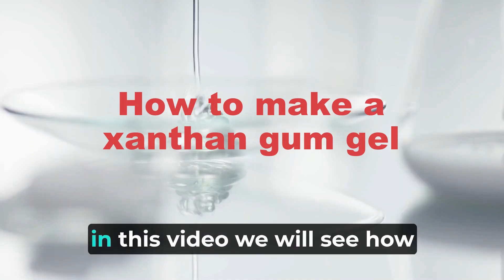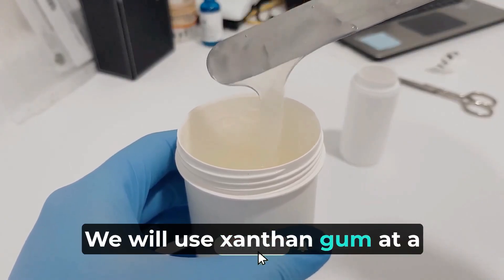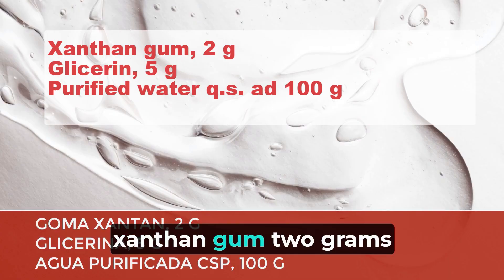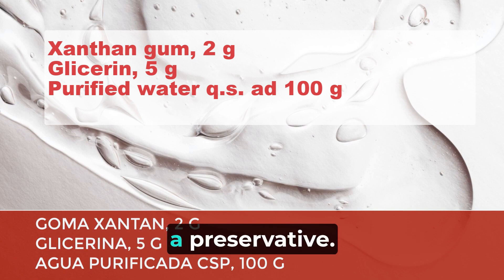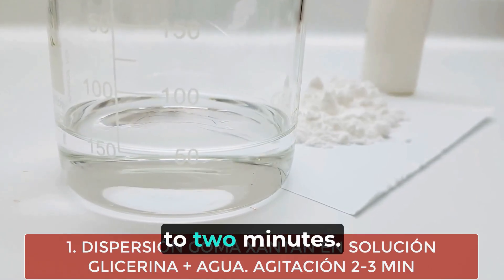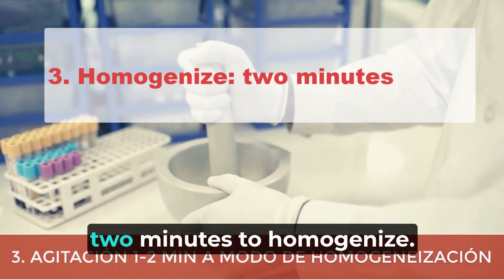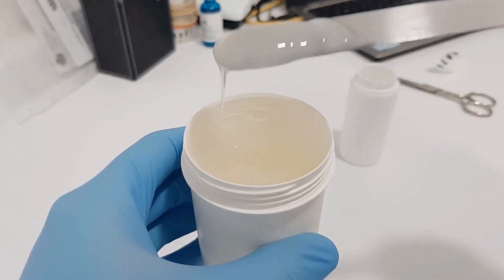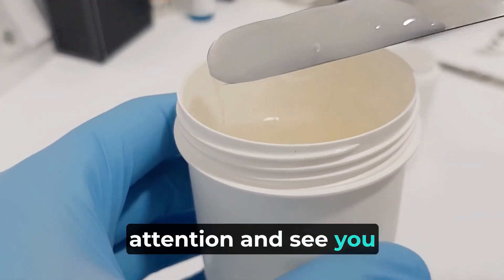How to Make a Xanthan Gum Gel Base for Cosmetics & Compounding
Learn step-by-step how to prepare a professional xanthan gum gel base, perfect for cosmetic formulations and pharmaceutical compounding.
In this tutorial, Dr. Alía explains the process, tips, and techniques to achieve a smooth, stable gel that can be used in creams, serums, and topical preparations.

Whether you're a cosmetic formulator, pharmacist, or DIY skincare enthusiast, this guide will help you master xanthan gum gel preparation for professional-quality results.

You will learn:

How to properly hydrate xanthan gum

Mixing techniques for a lump-free gel

📌 This video is an English AI-translated version of the original tutorial in Spanish, created to make the content accessible to a wider audience.